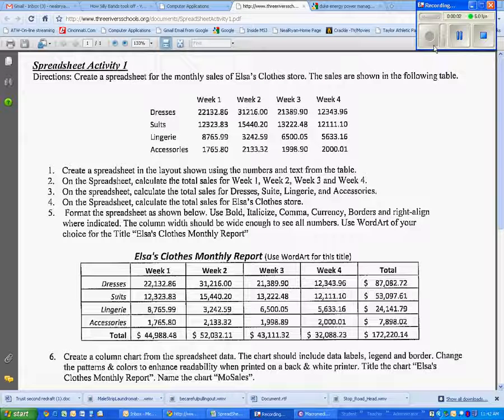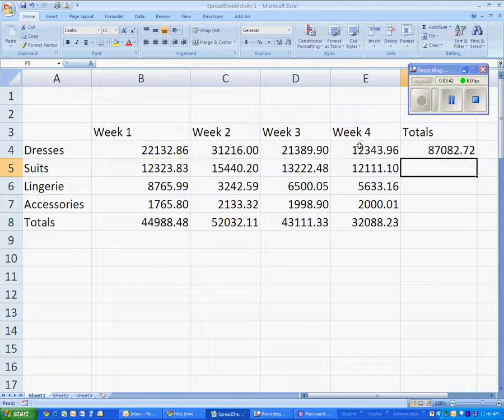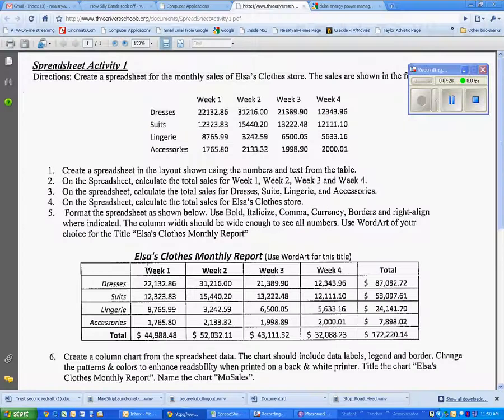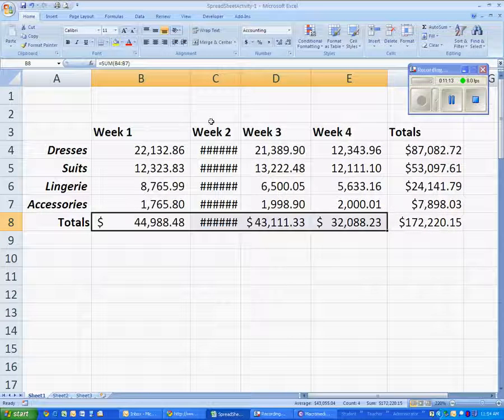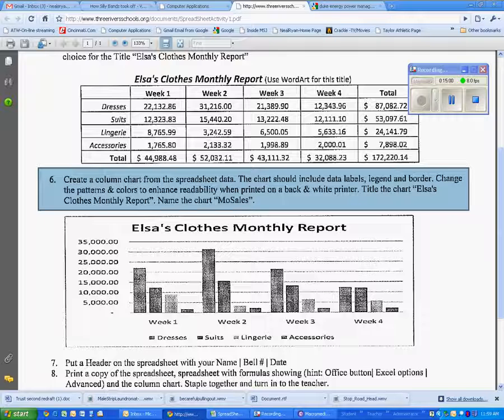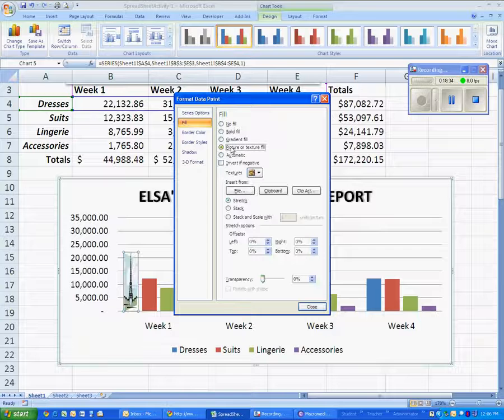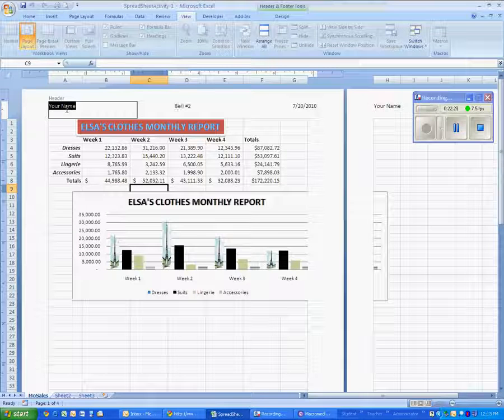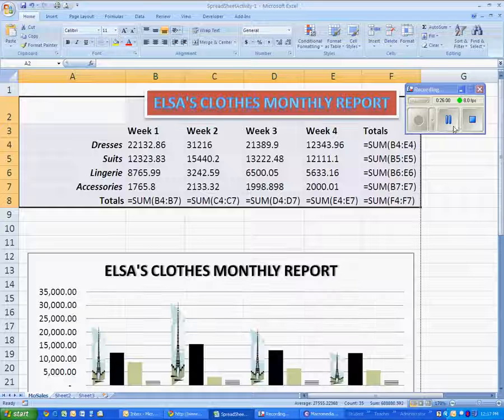Spread Sheet Activity 1